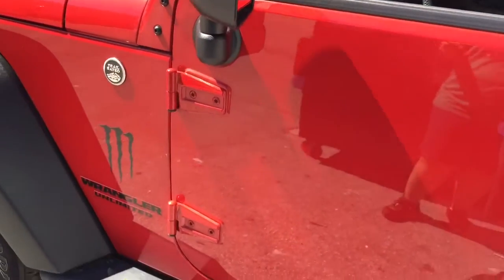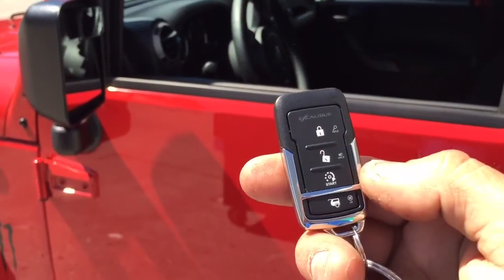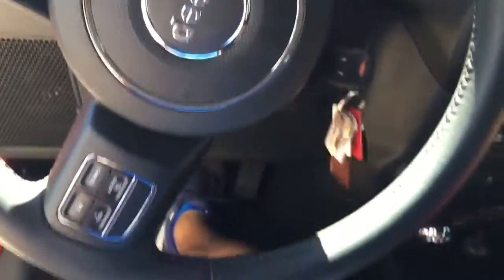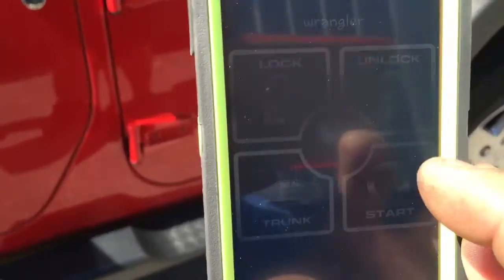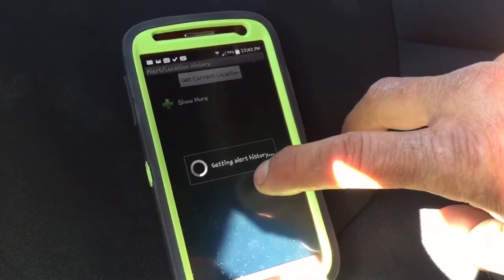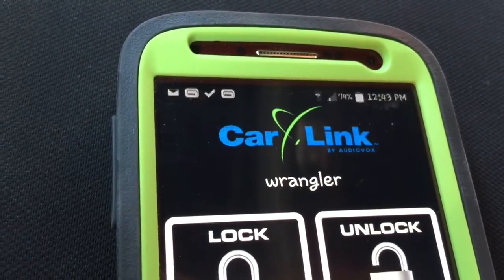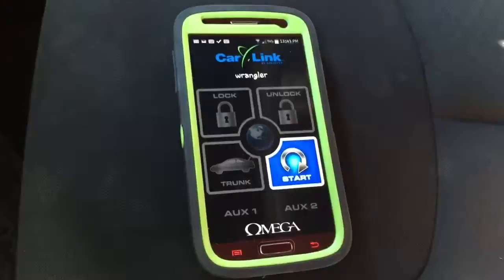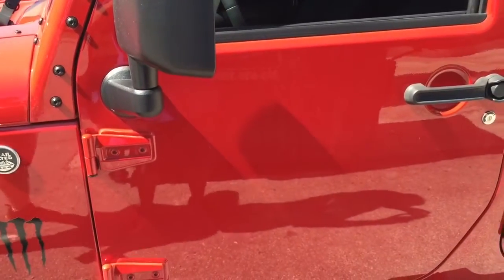Jeep Wrangler Remote start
The remote start can be install in two ways with a car alarm or we can integrated in your factory remote control.